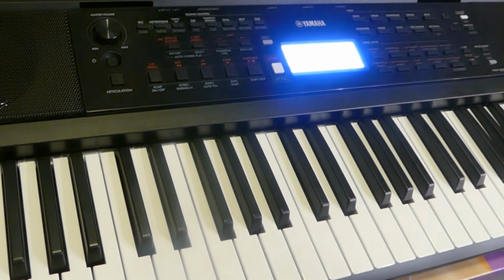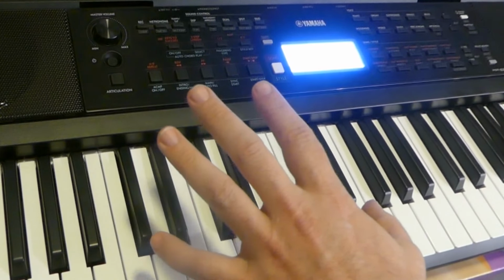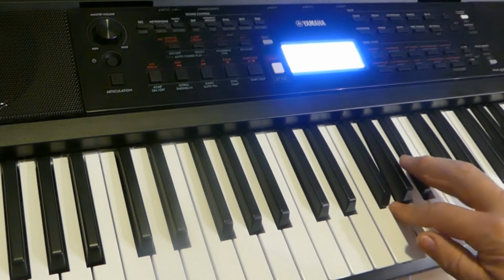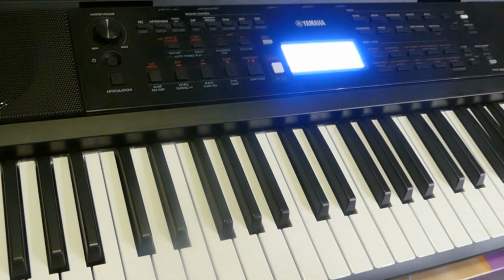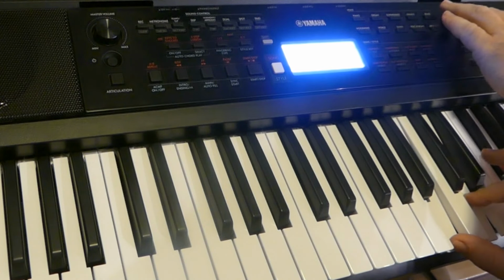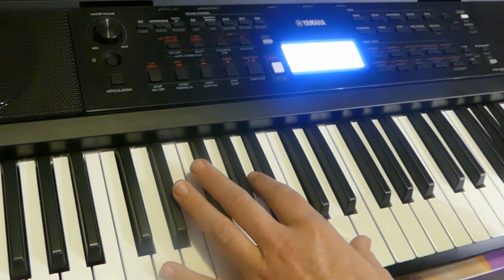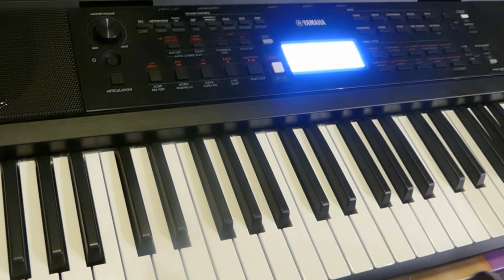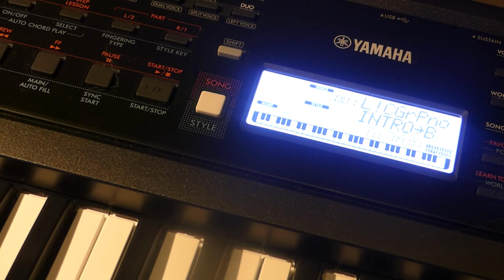YAMAHA PSR-E383 keyboard: New for 2024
Yamaha continues its reputation for improving on every model in its respective series. Building further on the impressive PSR-E373, Yamaha brings additional sounds and beats, a more efficient control panel workflow and plenty more subtle improvements to the PSR-E383.

Really proud to bring you the first review of this one!